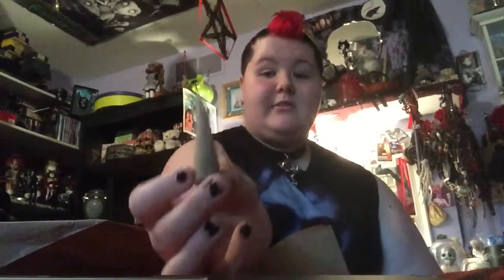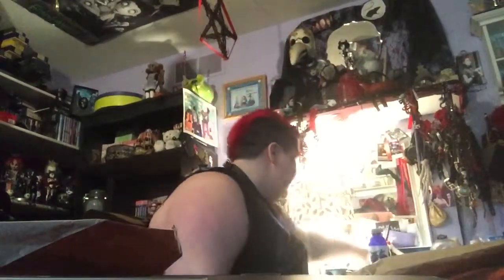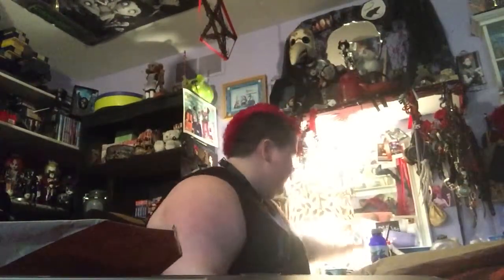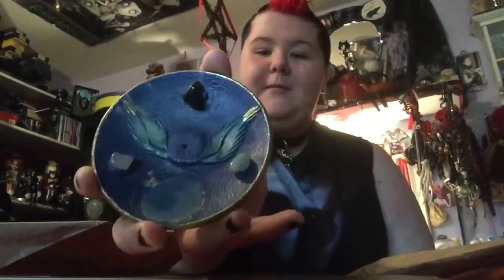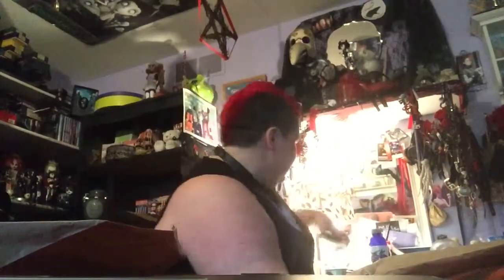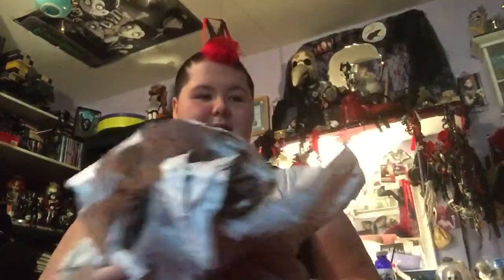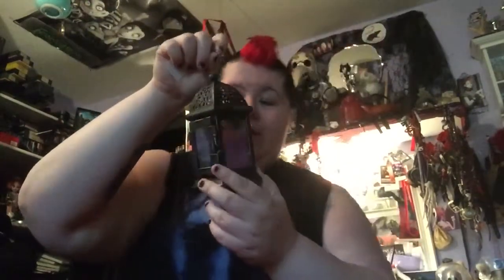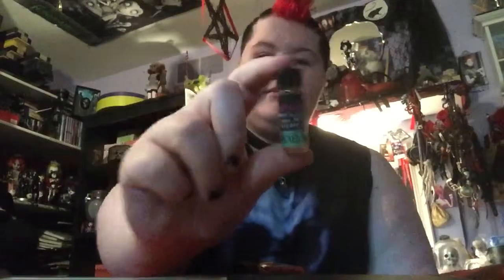Tealing Tuesday: Renaissance Fair Haul!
lantern: ( sorry it was local only)
Tails:( sorry it was local only)